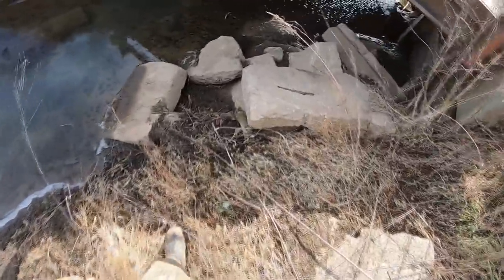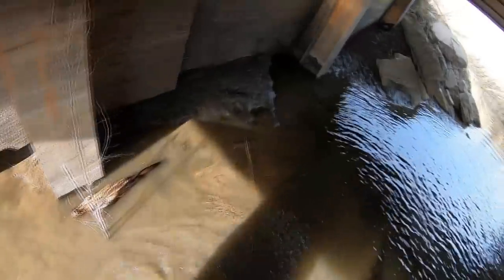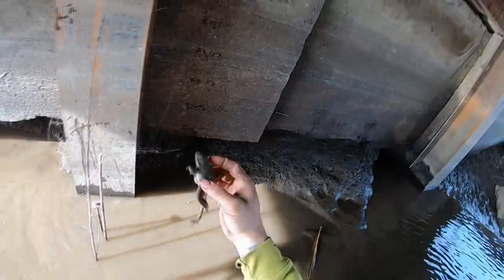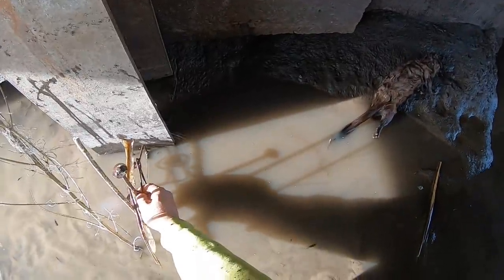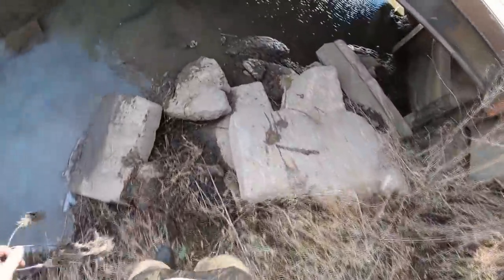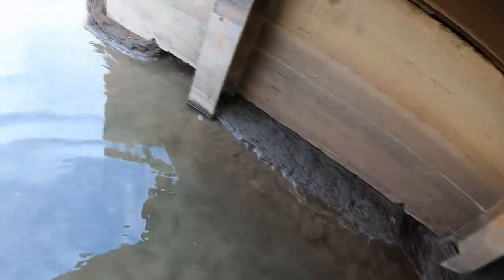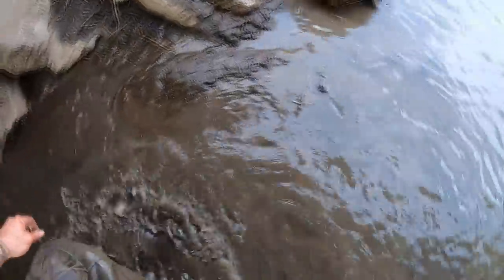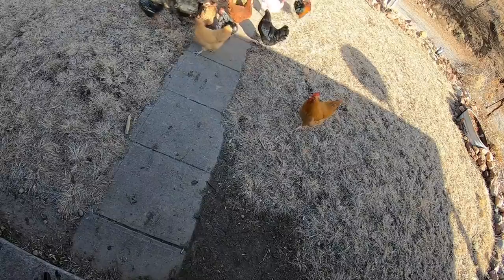TRAPPER'S VLOG EPISODE 39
LETS TRY THIS AGAIN! MINK SETS WITH CATCH I HAD MORE FOOTAGE OF SETS BUT ITS LOST SINCE THE FIRST UPLOAD!

MAILING ADDRESS
TRAPPER J